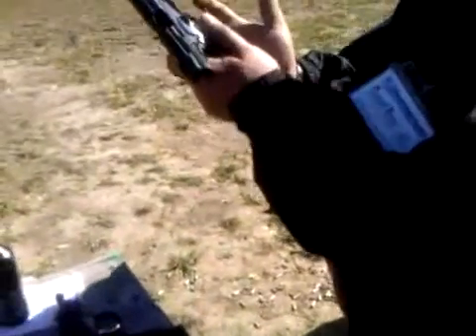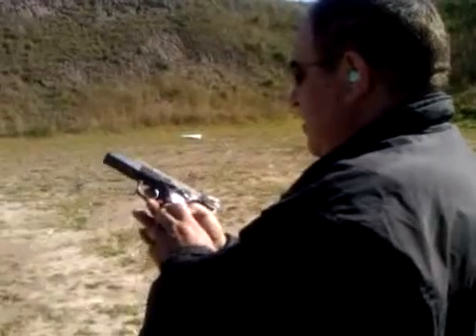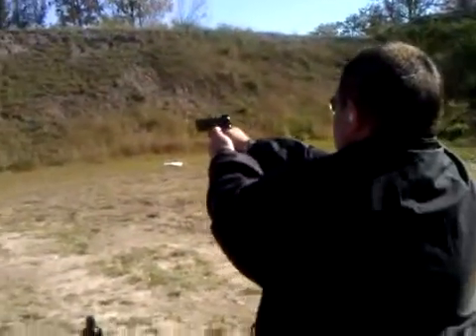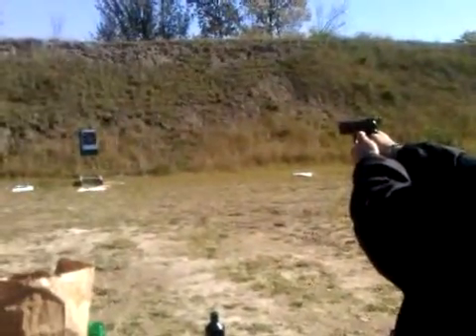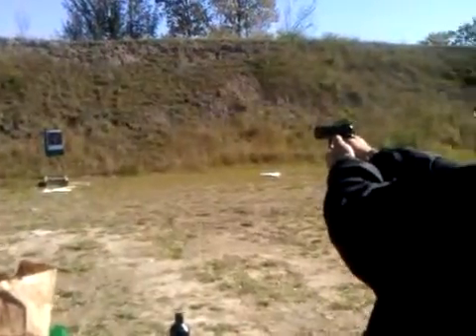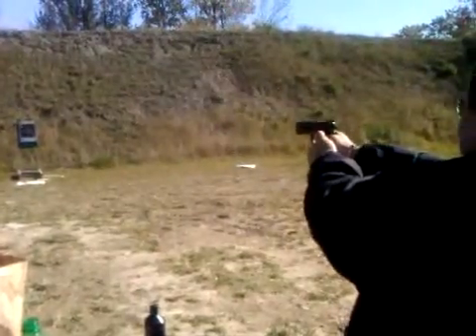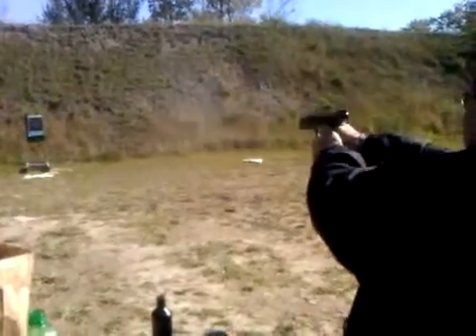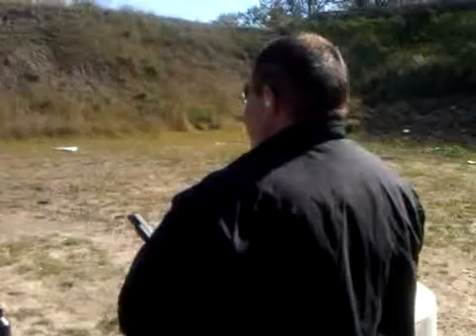igor shoting range3